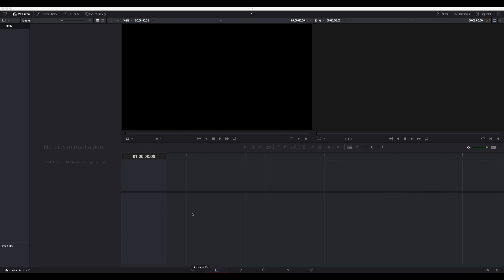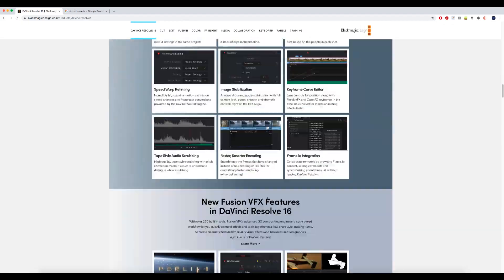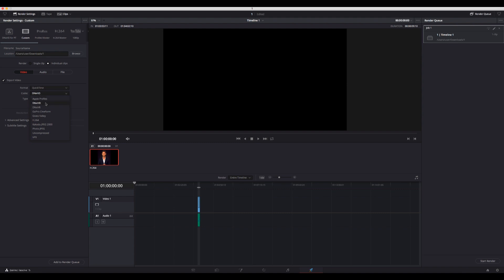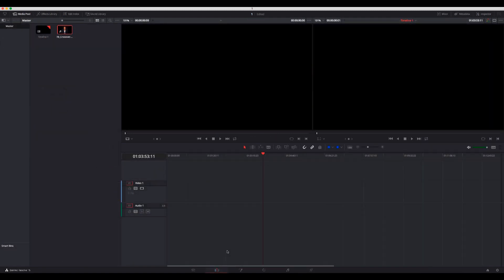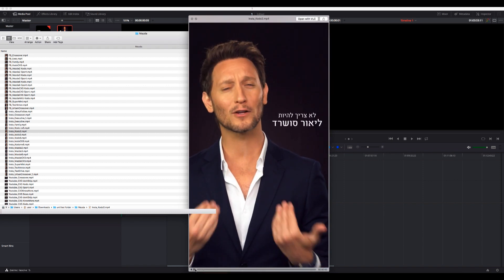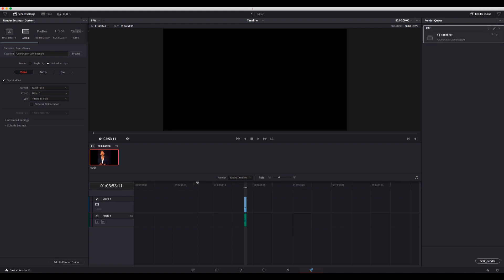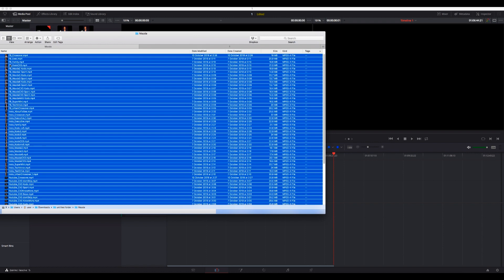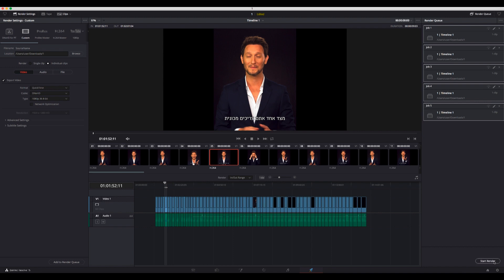How to convert any video into DNxHD [DaVinci Resolve Resolve] - Easy & FREE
In this video I explain how to convert your videos into DNxHD codec.
0:51 - How to convert
1:58 - why I use DaVinci Resolve for this
3:33 - How to convert multiple videos

DM me your questions.